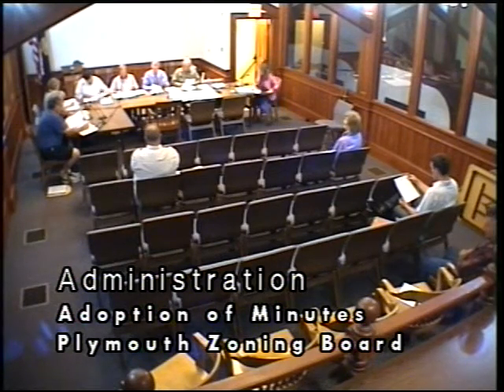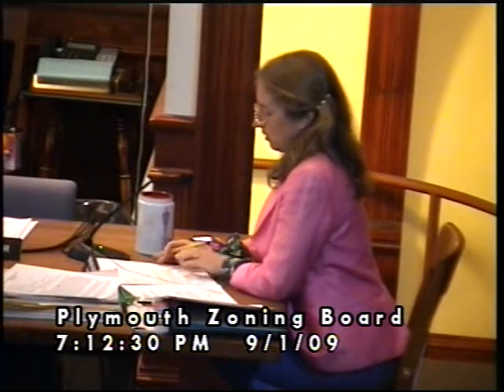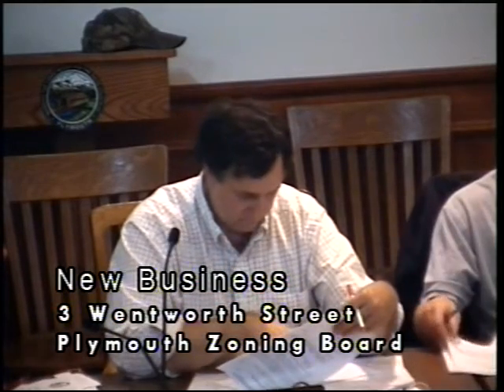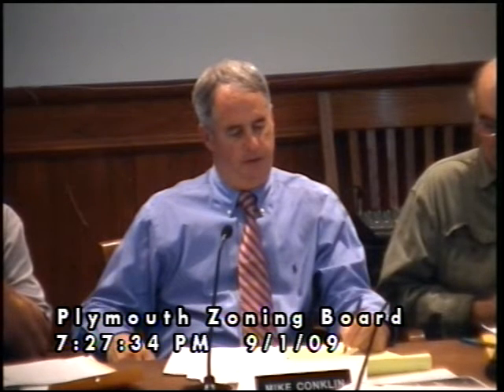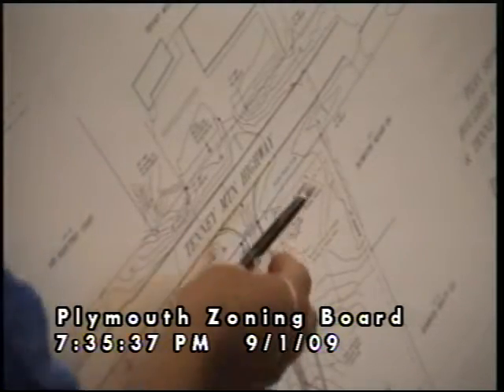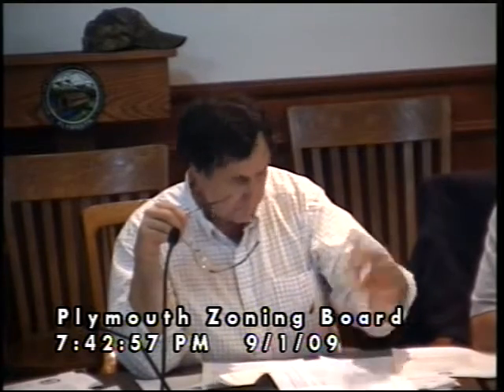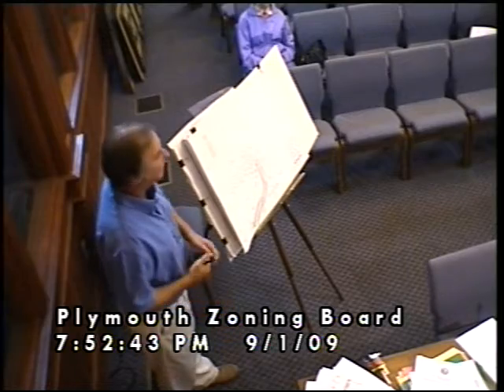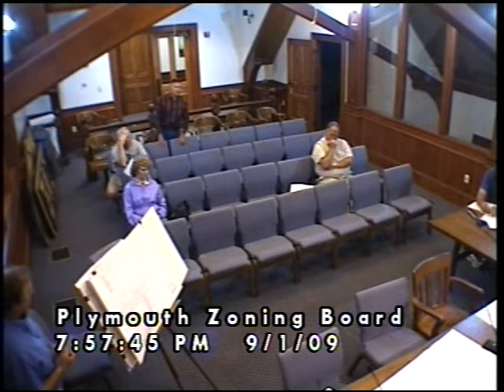Plymouth Zoning Board 9/1/09